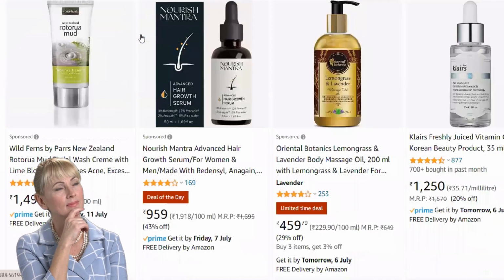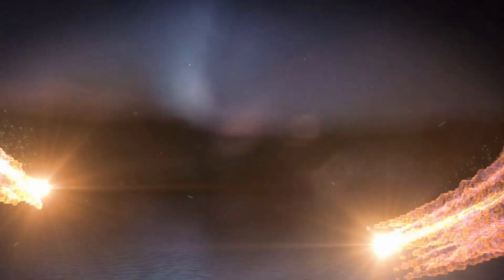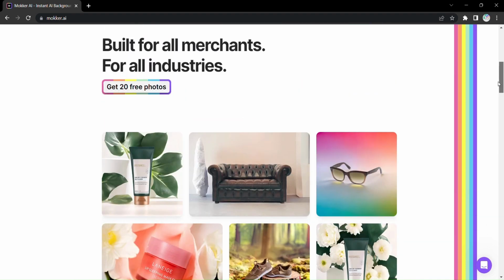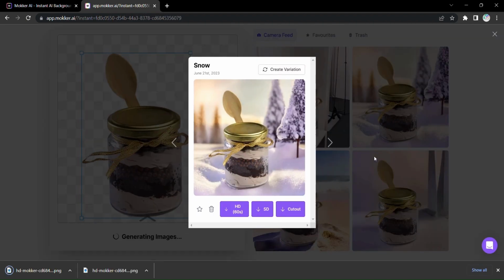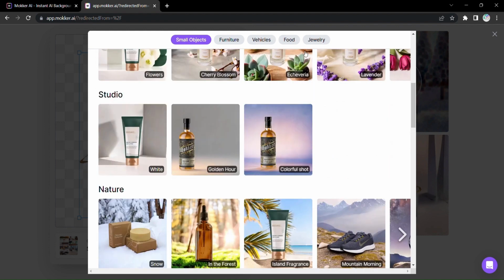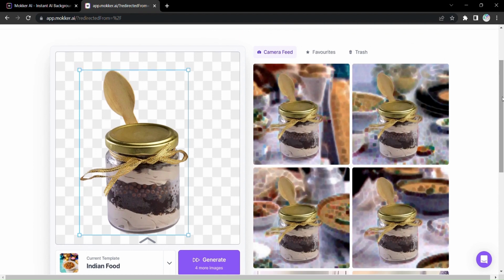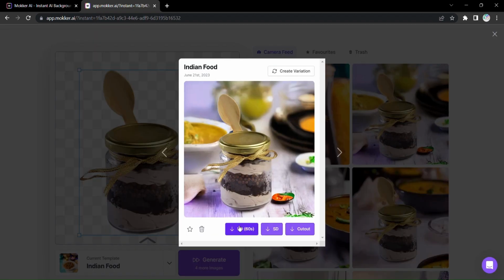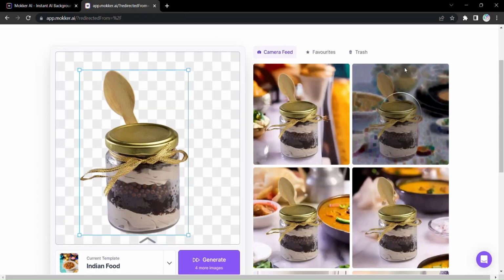Replace Backgrounds Instantly with Mokker AI | Mokker AI Demo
In this AI Demo, we'll be showcasing Mokker AI, a revolutionary platform that allows users to replace the background of an image in a realistic way.

Upload a photo of a product and Mokker AI will magically replace the background - no more photoshopped looks. It's the perfect tool for product photography, advertisements, and more.